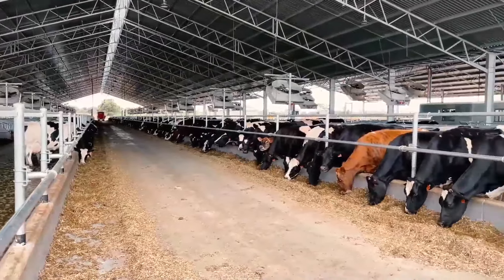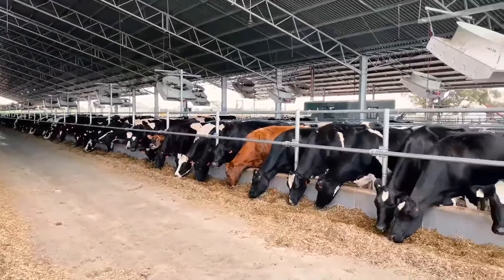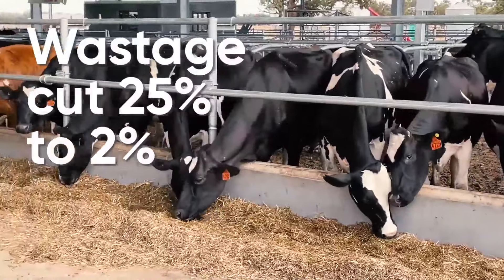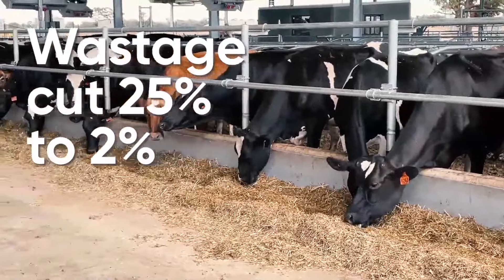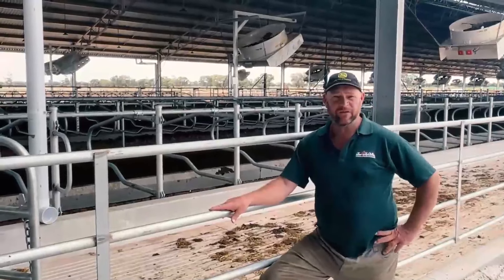Dairy Barns | Central Steel Build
We work closely with your dairy fit-out provider to design dairy farming solutions that offer complete flexibility, great value, and productivity for your farm. There’s a reason why so many businesses trust us to get the job done right, and why you should trust us too.

Effective design makes for comfortable cows, which ultimately means high volume milk production. That’s why our custom designed dairy solutions are second-to-none. We work closely with your dairy fit out provider to ensure the interior of your shed integrates effortlessly with our value-engineered, hot dipped galvanised steel framework.